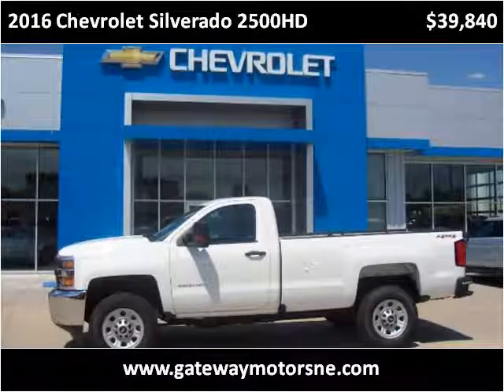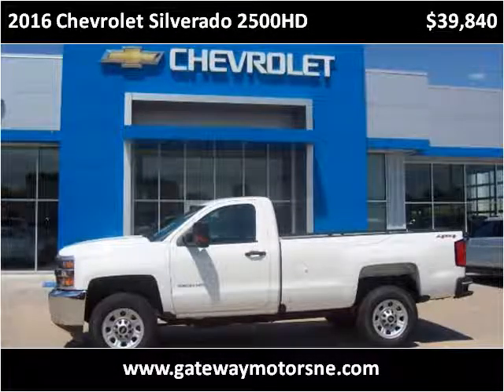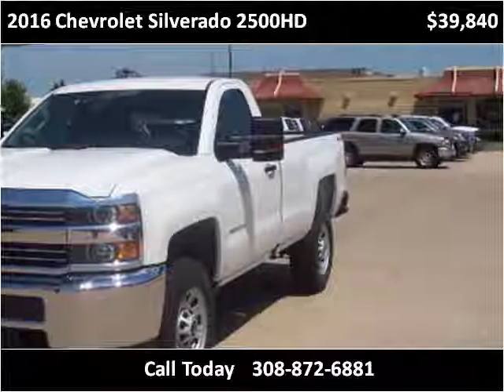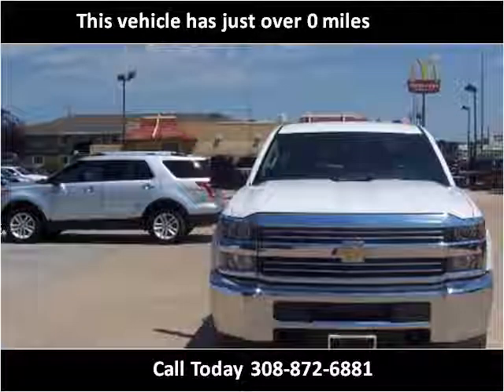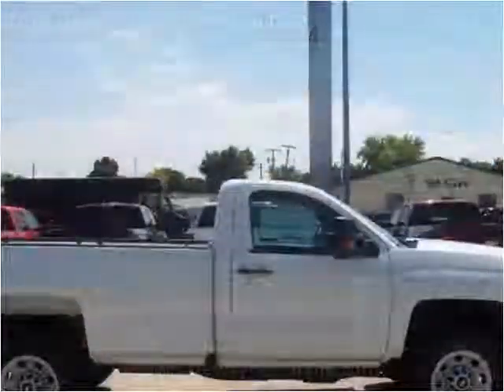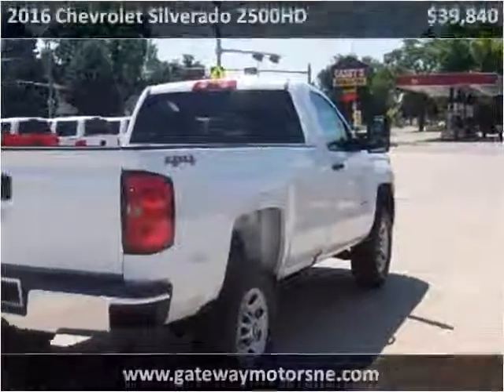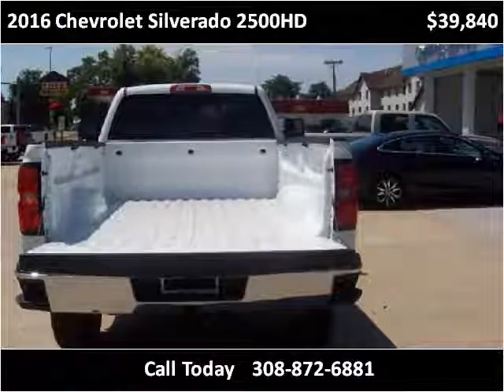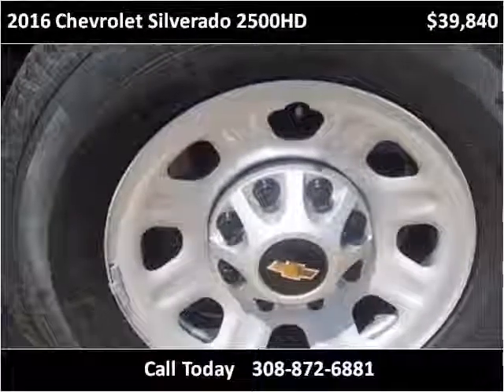2016 Chevrolet Silverado 2500HD New Cars Broken Bow NE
This 2016 Chevrolet Silverado 2500HD is available from Gateway Motors.